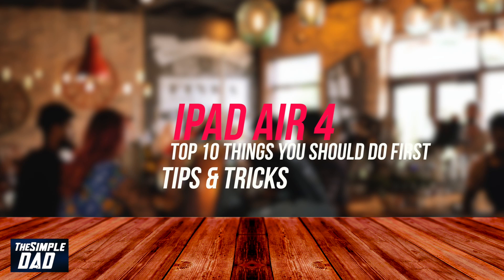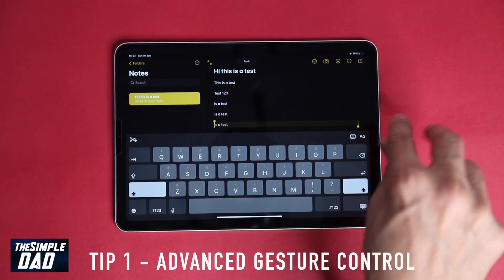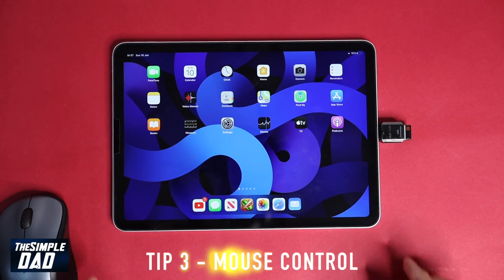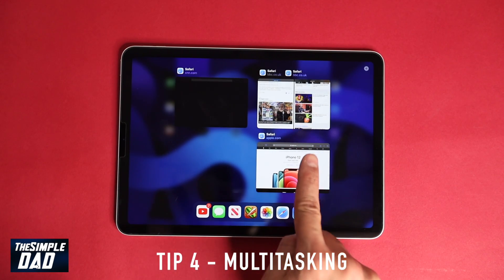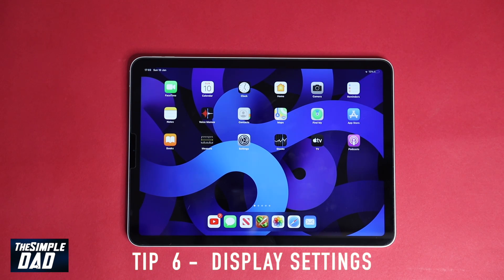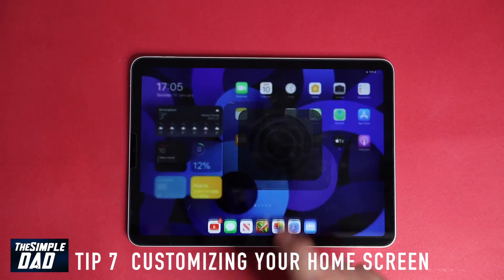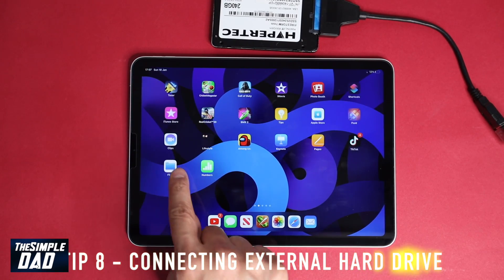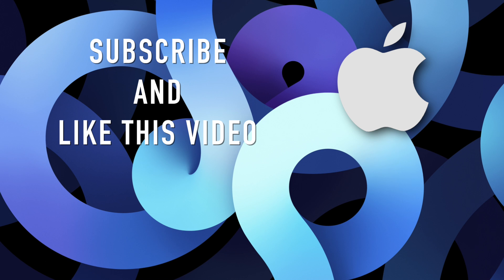iPad Air 4 - First 10 Things You Should Do & Know 2021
In today’s video I want share with you the first 10 things you should do with your ipad air 4.

This will be tips, tricks and things you should know to set yourself on your new ipad and also unlock the full potential of this ipad.